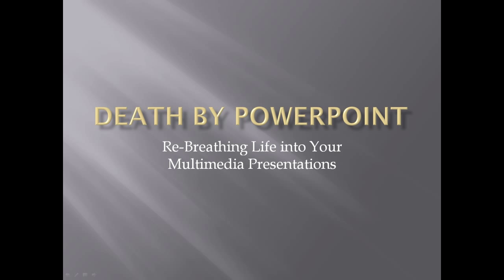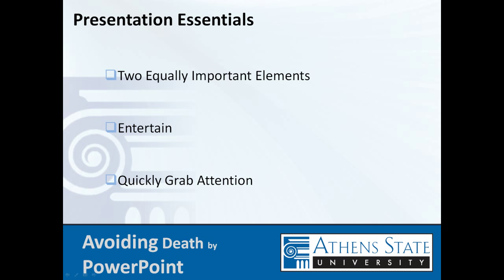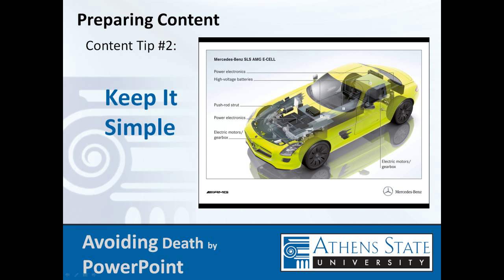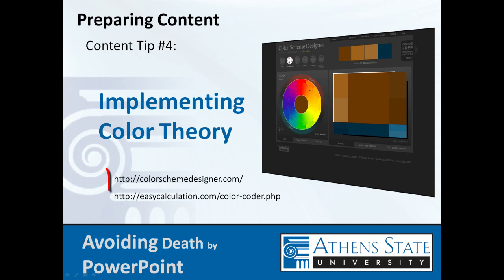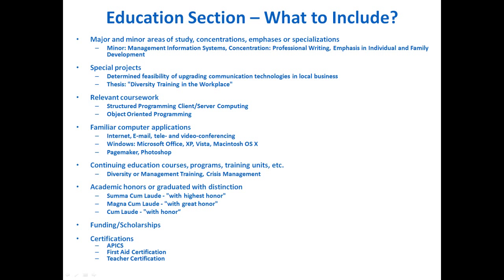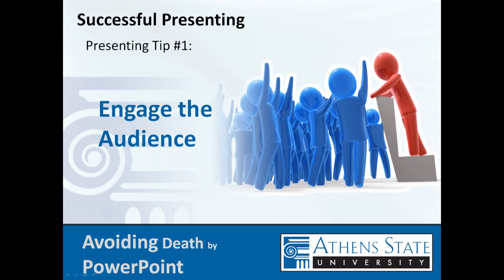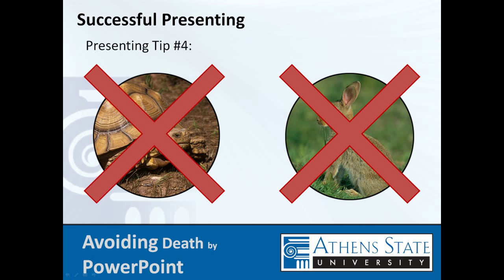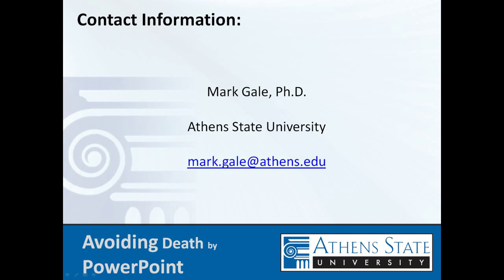Avoiding Death by PowerPoint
This presentation gives a few tips, tricks, and best practices regarding creating and presenting successful PowerPoint presentations.